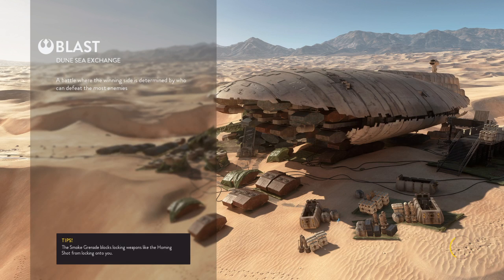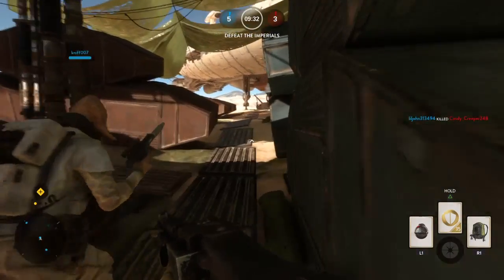Battlefront Vlog: Getting Started as a Con Vendor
I get asked usually about how to get started vending at conventions, or tips for starting. I figured I'd throw some up here with some gameplay.